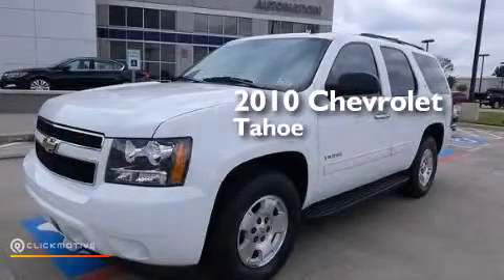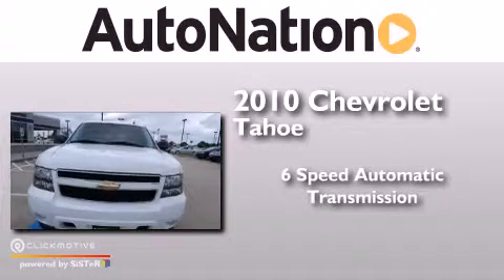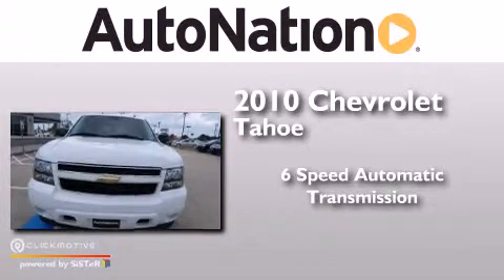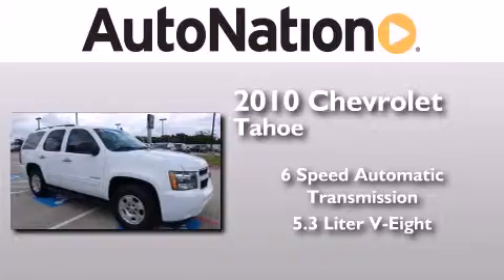2010 Chevrolet Tahoe Corpus Christi TX 78415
We have been honored to serve the Corpus Christi TX area , we promise that your experience at our dealership will exceed your expectations ! Year : 2010 Make : Chevrolet Model : Tahoe Engine : Gas/Ethanol V8 5.3L/323 Trans . : Automatic Exterior : Summit White Miles : 33,263 Interior : Tan Champion Honda 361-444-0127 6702 South Padre Island Drive Corpus Christi , TX 78412